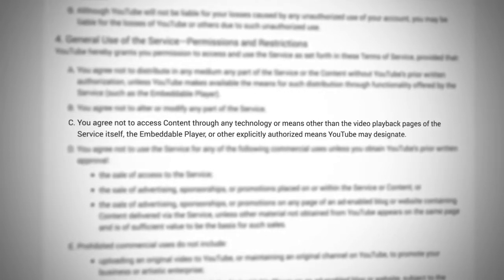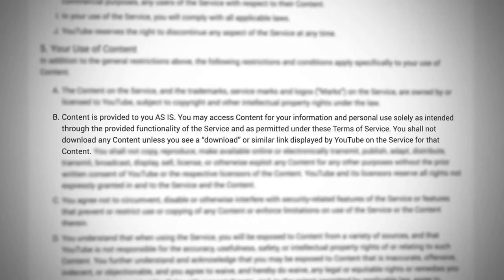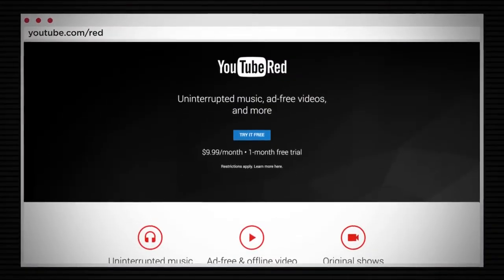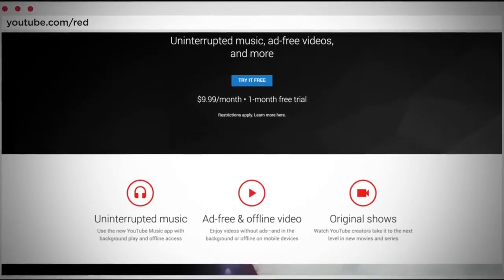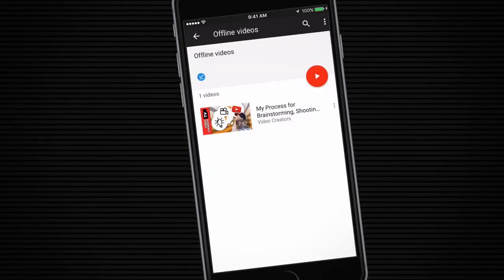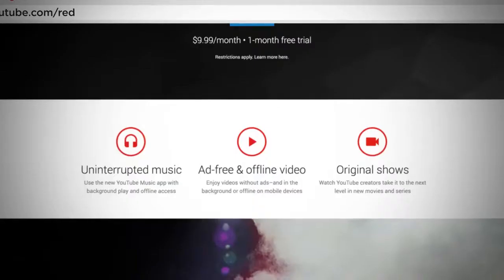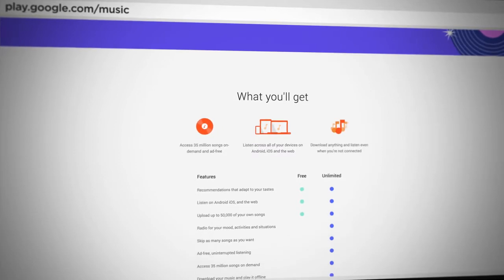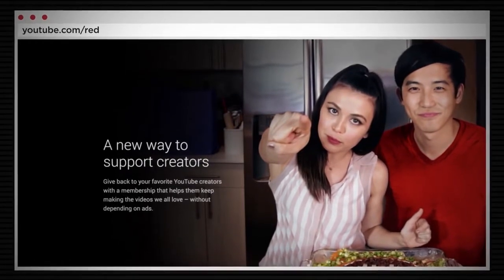Learn How To Legally Download YouTube Videos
Download and upload videos on youtube